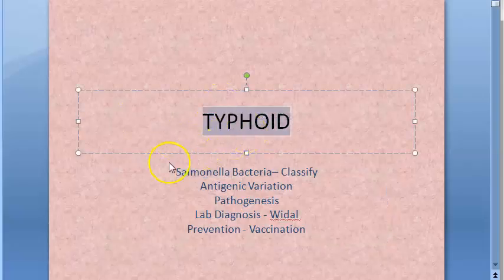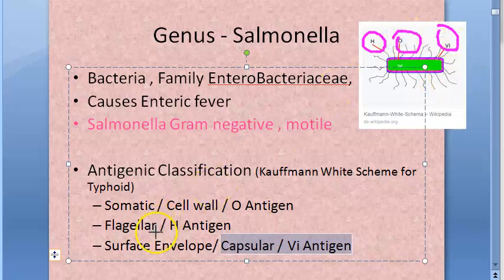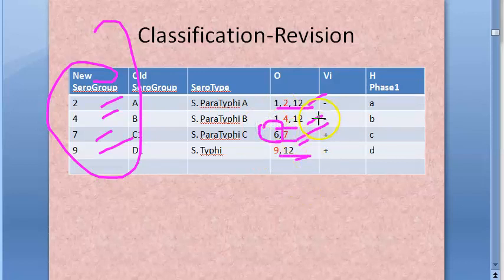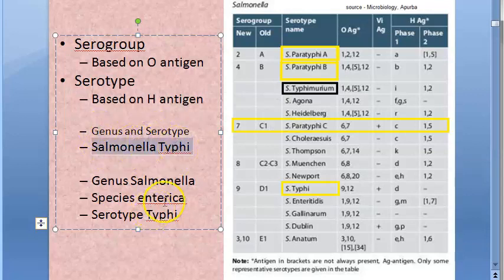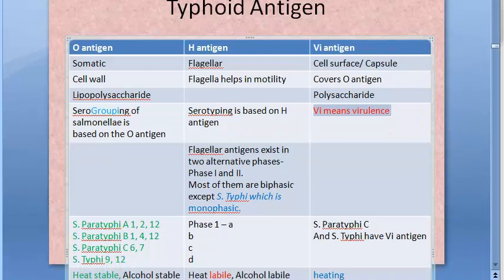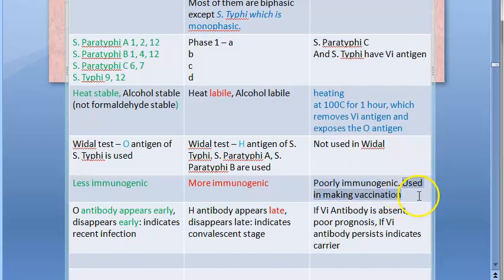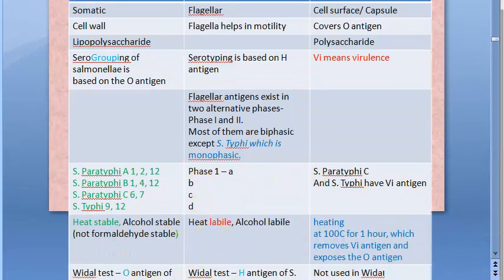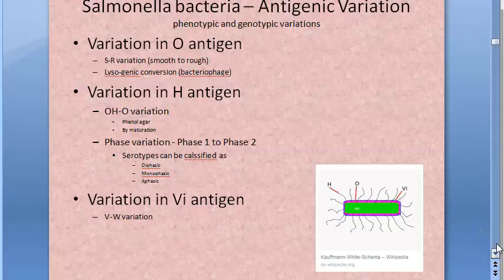Microbiology 321 a Typhoid Salmonella Classification ParaTyphi Kauffmann white SeroType SeroGroup Vi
Microbiology 321 a Typhoid Salmonella Classification ParaTyphi Antigenic Variation A B C
thyphoid typhi salmonella SeroGroup SeroType SeroGrouping SeroTyping O cell wall H flagellar Vi Capsular antigen Kauffman white classify differences